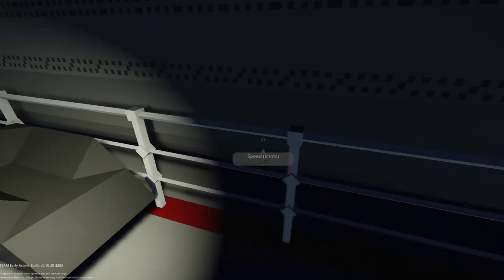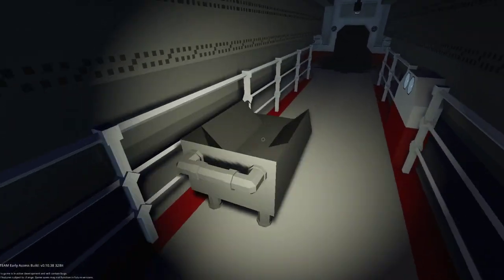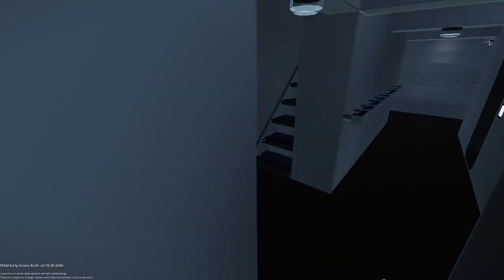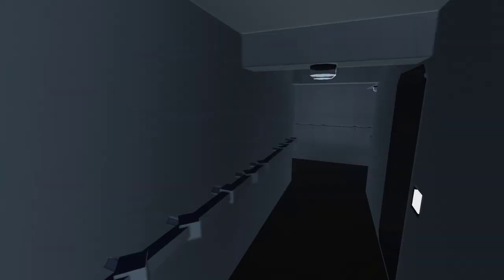Stormworks: Cargo Vessel Explodes And Sinks!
I
                              V